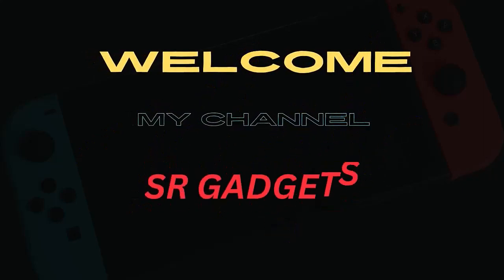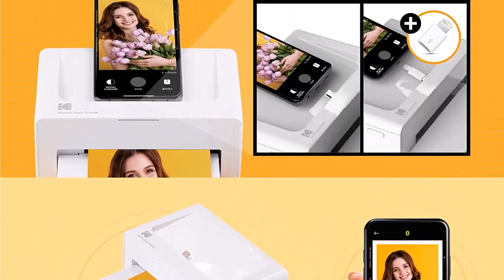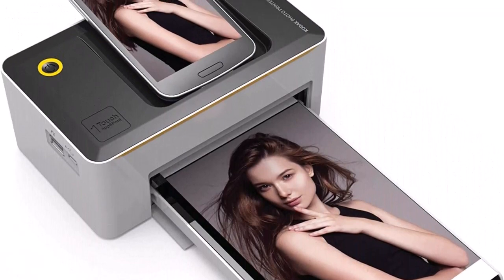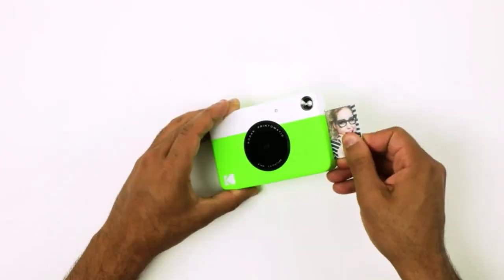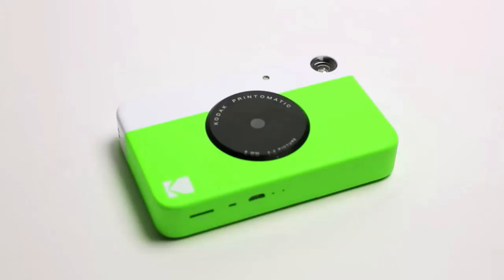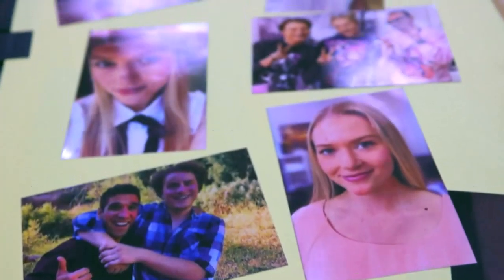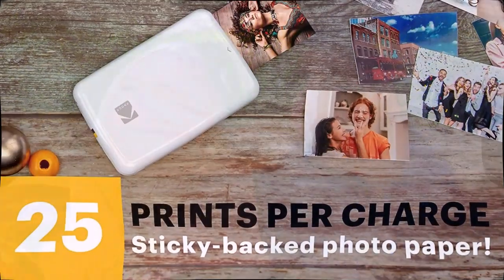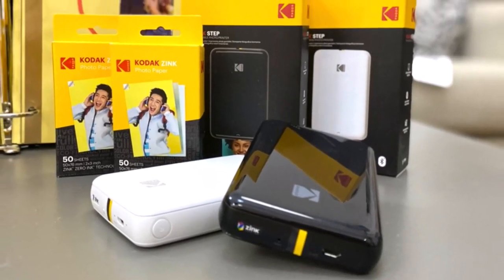5 best instant photo printer !! photo printer !! Wireless Color Photo Printer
This video gather 5 best amazon products .if you  want to buy this products from amazon and aliexpress . click this link.
Number : 1  KODAK Dock Plus 4PASS Instant Photo Printer (4x6 inches) + 90 Sheets Bundle

Number : 2  Kodak Dock & Wi-Fi Portable 4x6” Instant Photo Printer, Premium Quality Full Color Prints - Compatible w/iOS & Android Devices

Number : 3  KODAK Printomatic Instant Camera (Blue) A
ll in Bundle + Zink Paper (20 Sheets) + Case + Photo Album + 7 Sticker Sets + Markers - Scissors and More

Number : 4  INSTANT VALUE - Kodak Printomatic Camera is an easy-to-use product. Saves photos to a MicroSD card. No USB Cable Included.
KODAK Step Wireless Mobile Photo Mini Color Printer (White) Compatible w/ iOS & Android, NFC & Bluetooth Devices

Number : 5  Zink Kodak Step Wireless Color Photo Printer 2x3 Sticky-Back Paper for Bluetooth or NFC Devices (Black) Sticker Edition

EARNINGS DISCLAIMER: This video links provided are amazon affiliate links . we earn from qualifying purchases.When customer click the affiliate links links and buy this products I will get some affiliate commission from amazonand aliexpress .